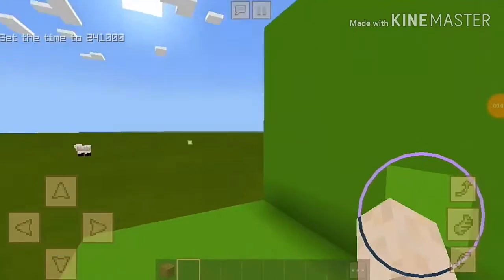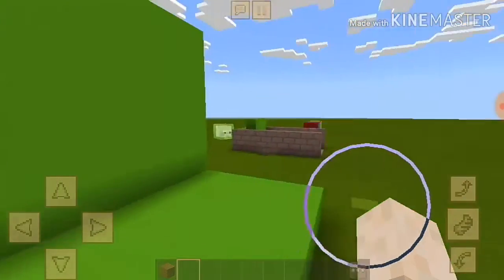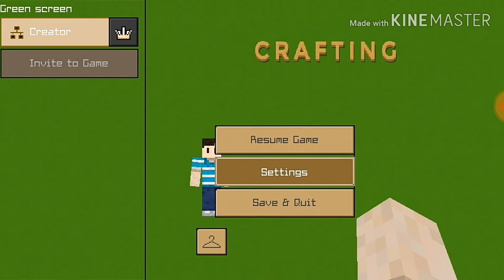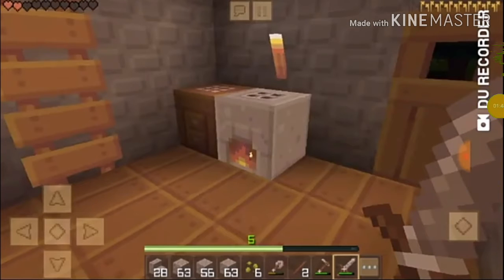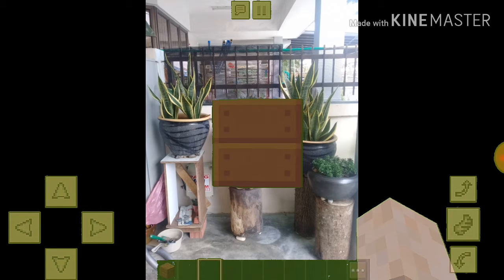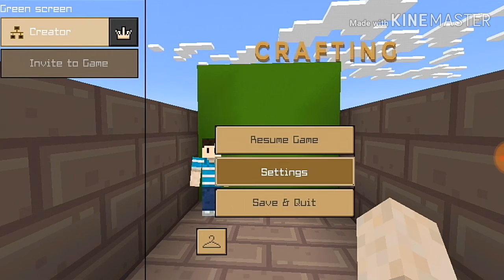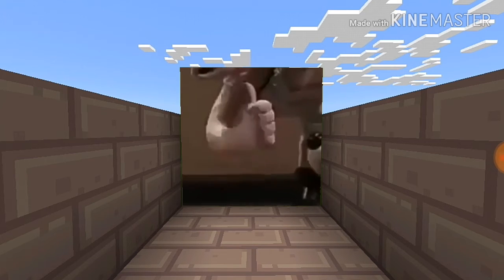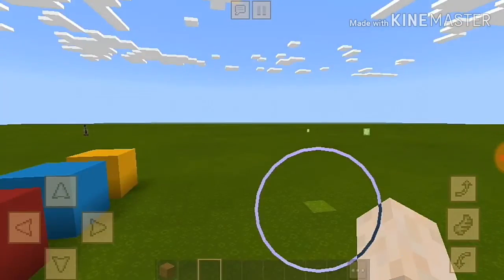How to use a green screen | Crafting and Building